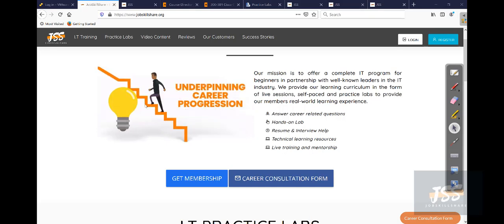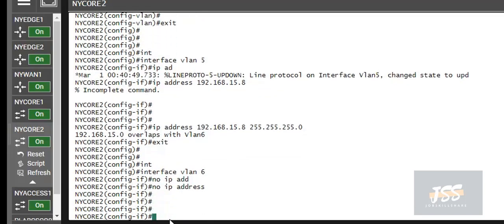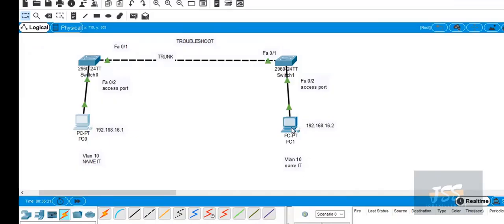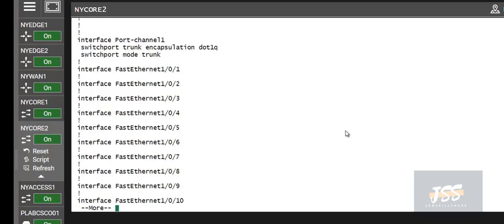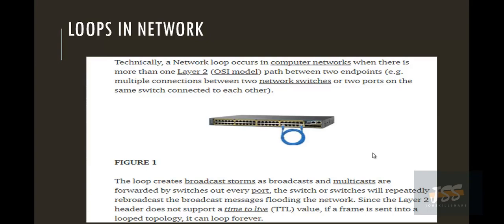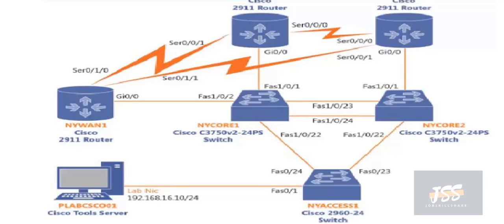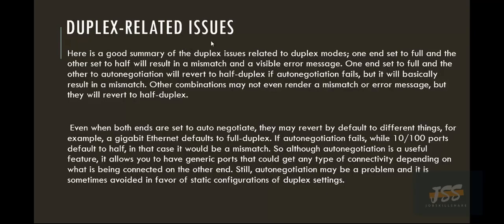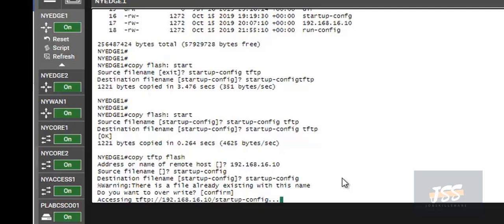Cisco Network Troubleshooting for Beginners | Switch Troubleshooting